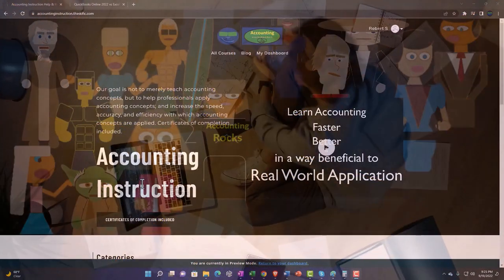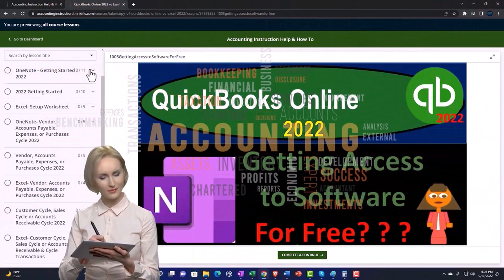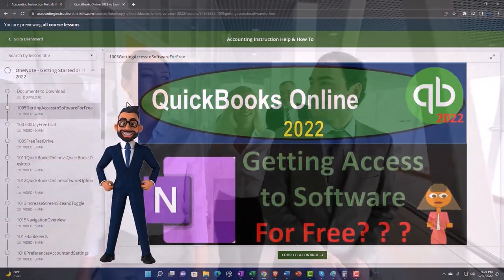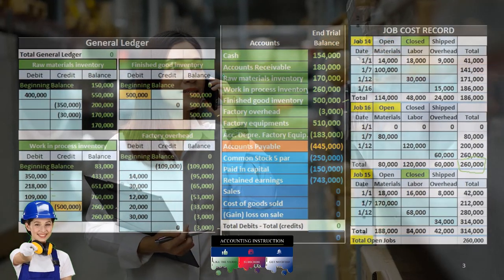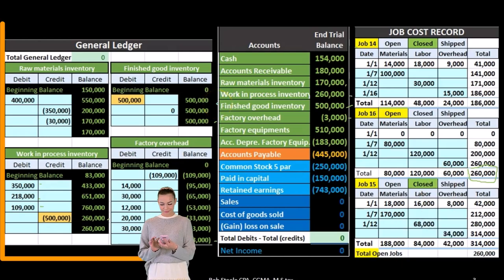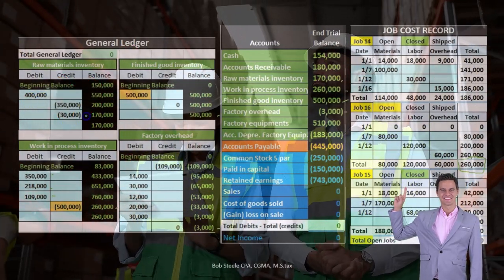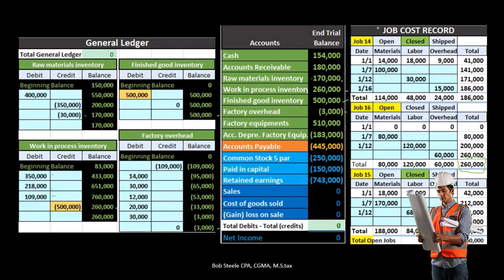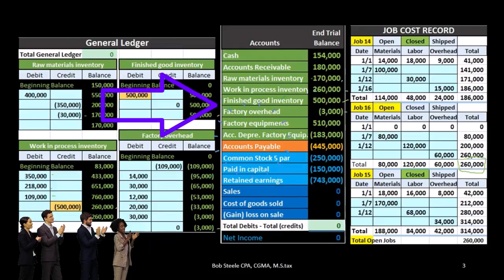Job Definition - What is Job in A Job Cost System